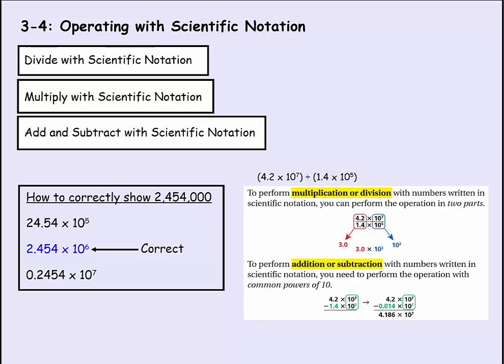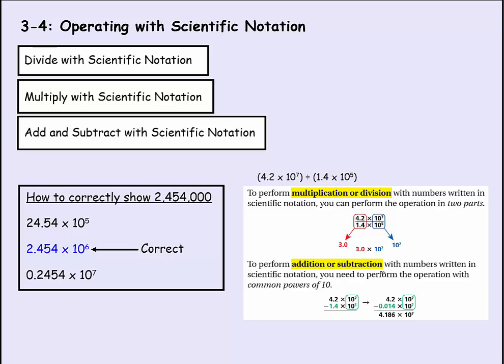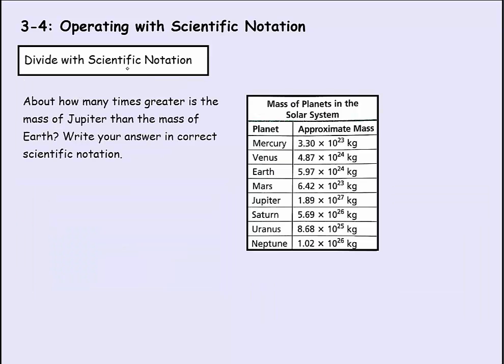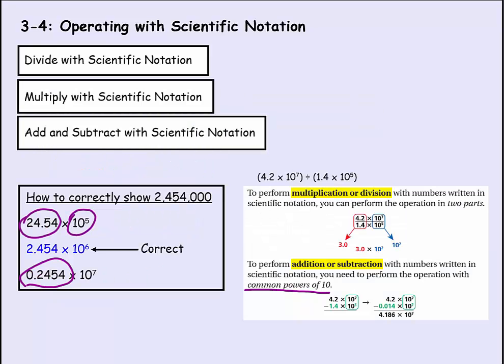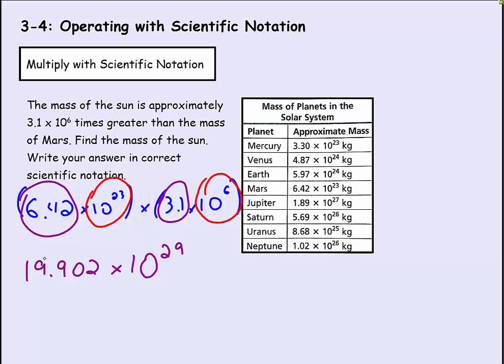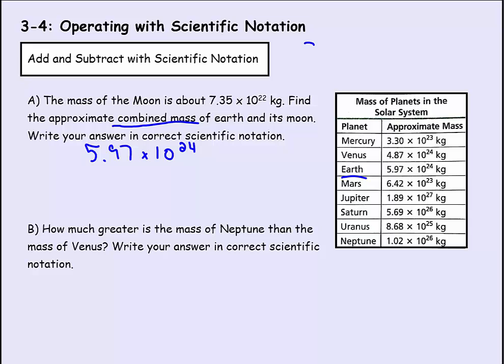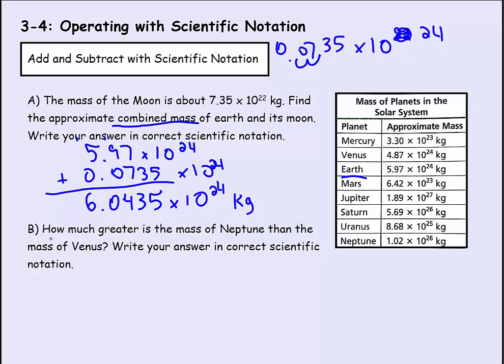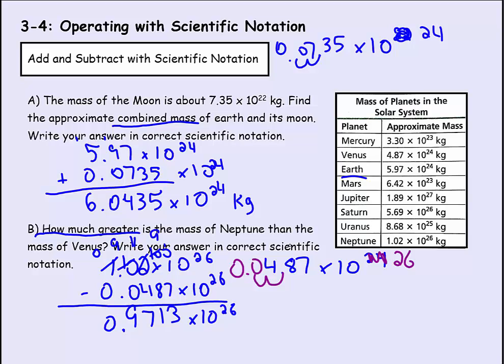Math 8: 3-4: Operating with Scientific Notation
How to operate multiplication, division, addition, and subraction expressions that involve scientific notation